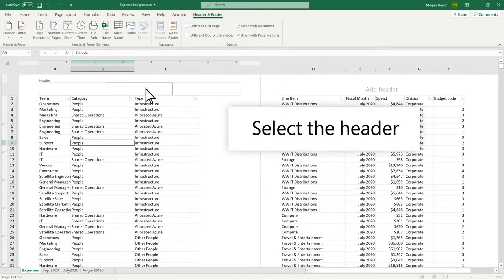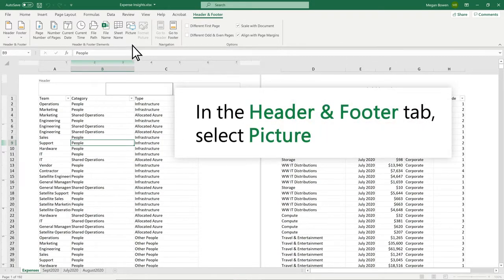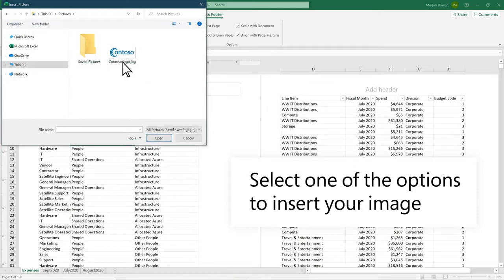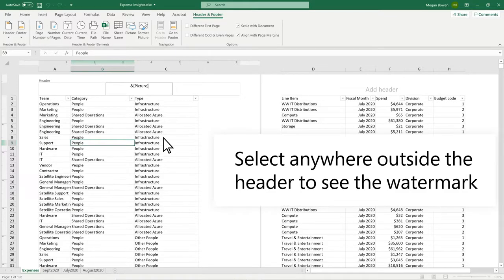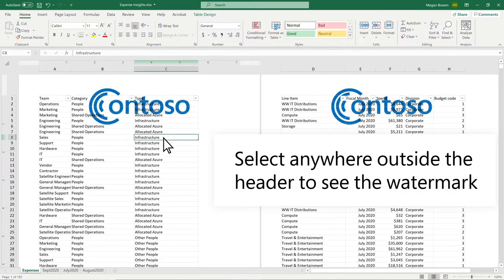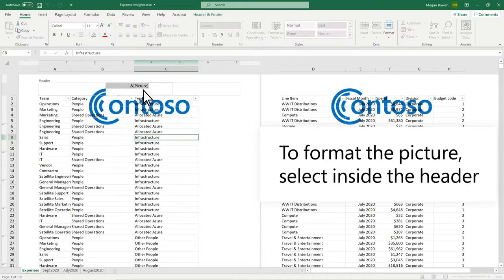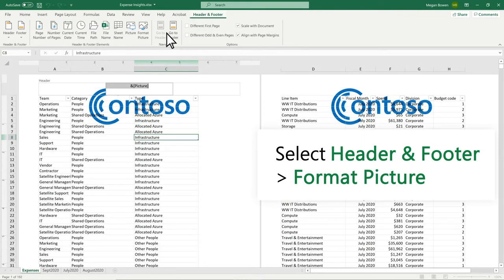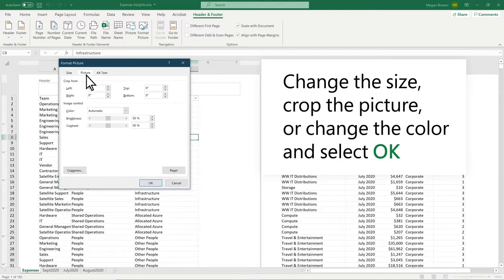Add a watermark in Excel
Microsoft Excel doesn’t come with a built-in watermark button. But you can use an image, like a logo, to create a watermark.